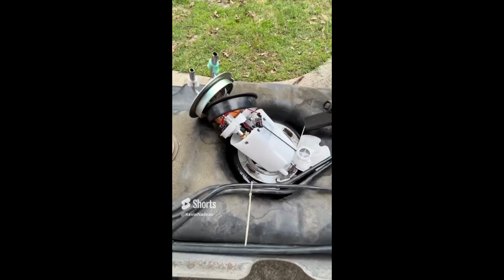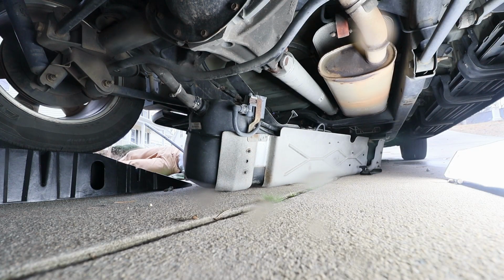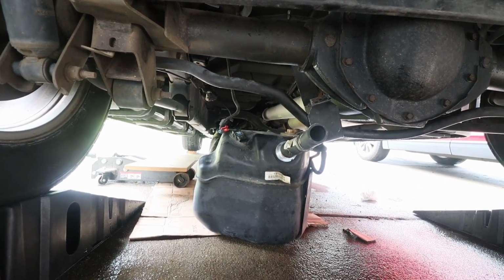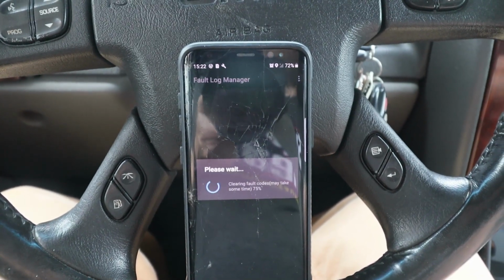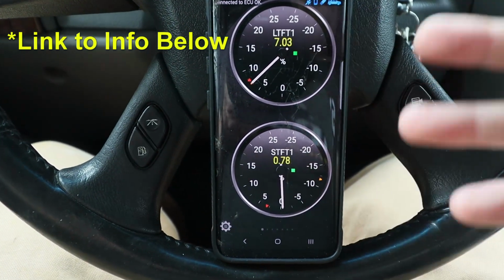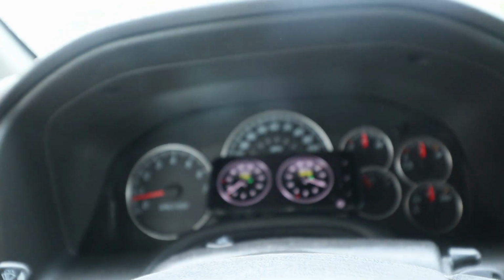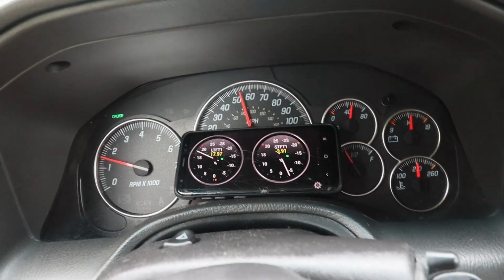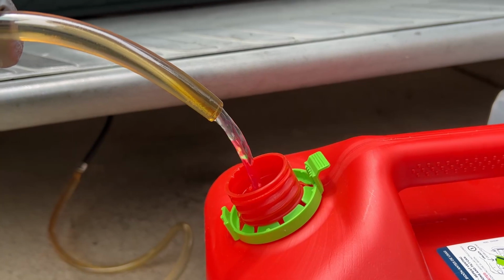THIS MAY CAUSE YOUR P0171 SYSTEM TOO LEAN BANK 1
OBDII Scanner

Hey Folks!  Welcome back to the channel.  In this video I'll show you what caused my P0171 System Too Lean Bank 1 trouble code on my 2004 GMC Envoy.  Hope this helps you.

kevin nadeau,gmc envoy,code p0171,p0171 system too lean bank 1 gmc,system too lean bank 1 and 2,system too lean bank 1 p0171,p0171,p0174,check engine light,vacuum leak,p0171 p0174,fuel pump,fuel filter,code p0171 bank 1 system too lean,code p0171 chevy silverado,fuel trim,short term fuel trim,long term fuel trim,Ratchets And Wrenches